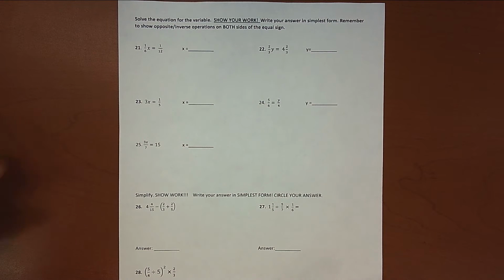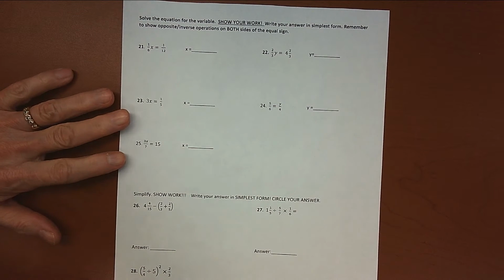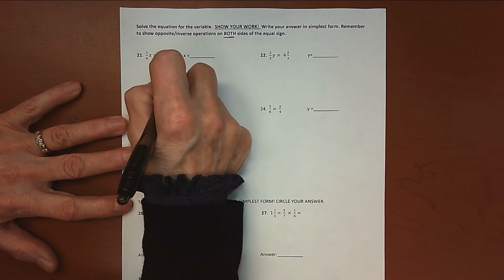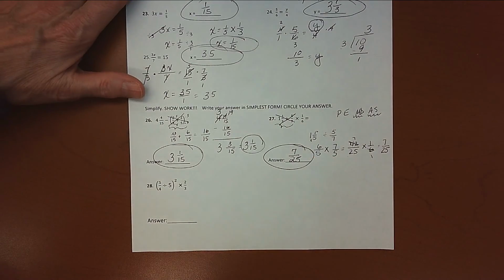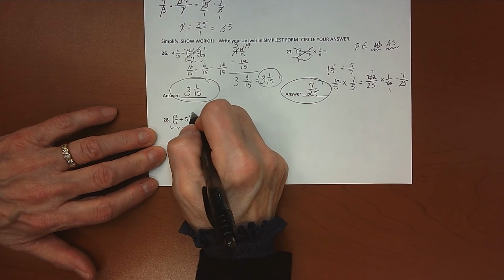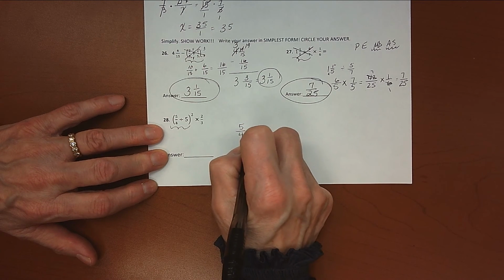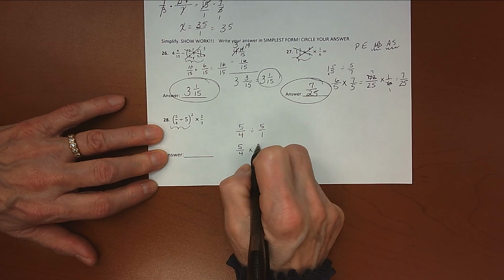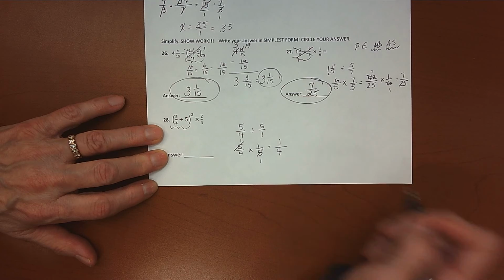Unit 4 Part 3 Page 4 Fractions 4L 4N Study Guide ANS KEY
4L-4N study guide video answer key